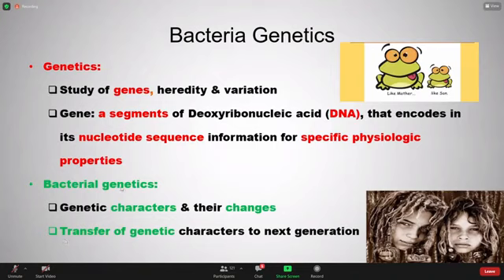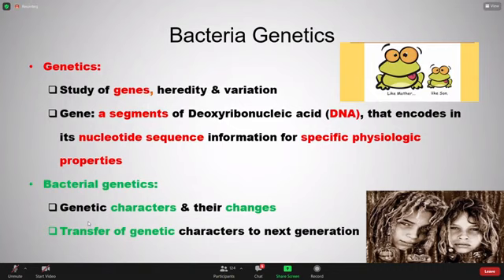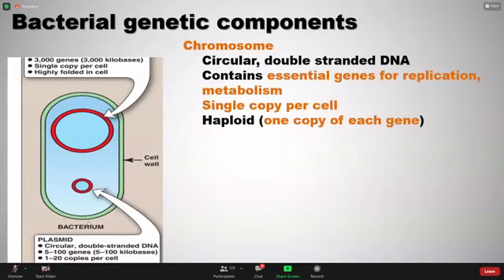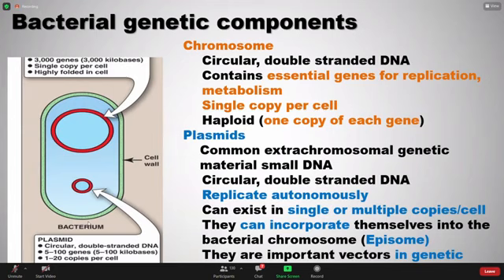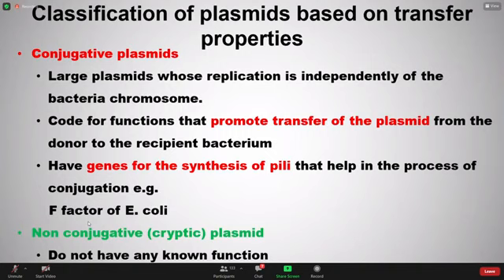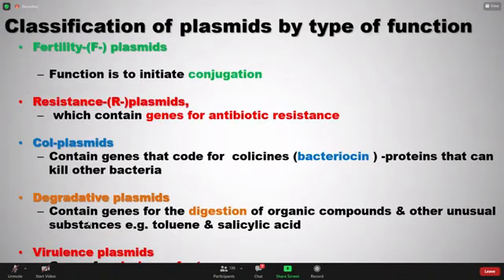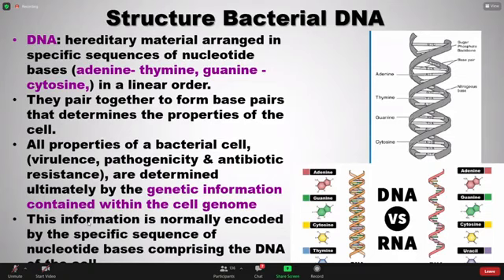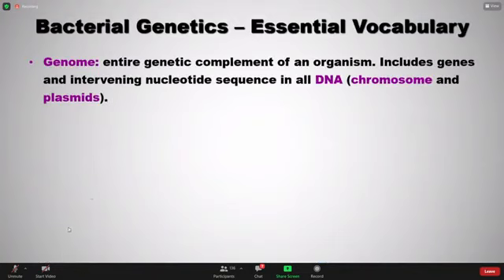(12th Batch) Bacteria Genetics Part1 - Dr. Hana